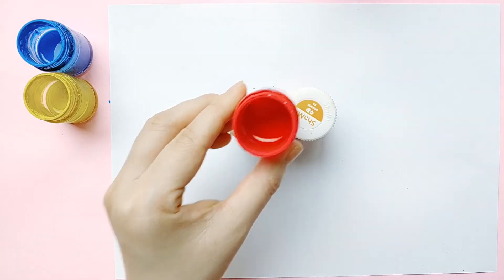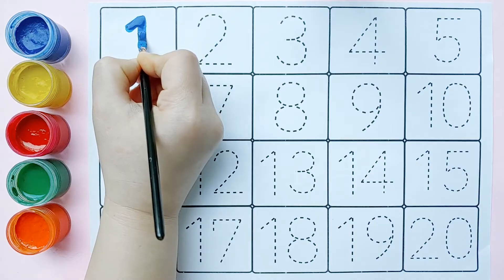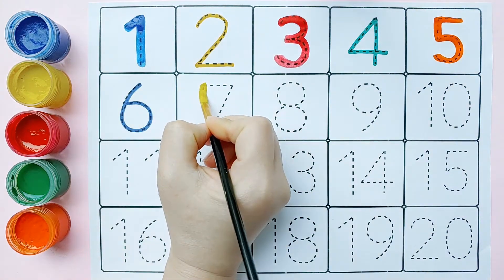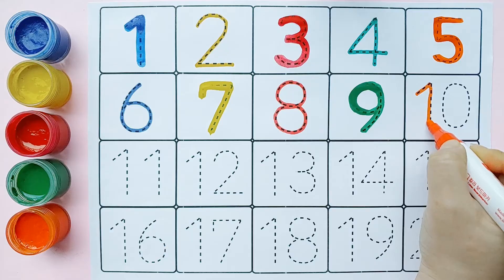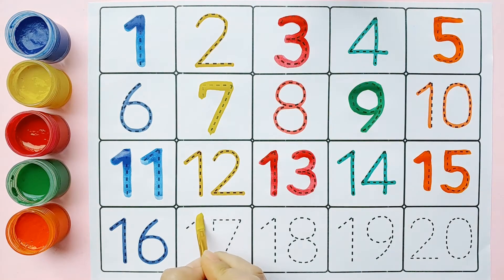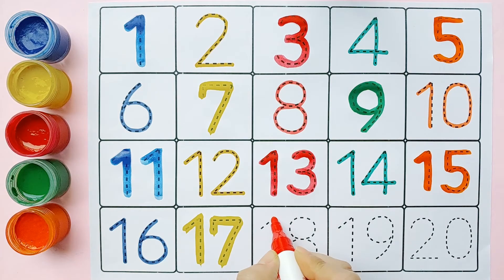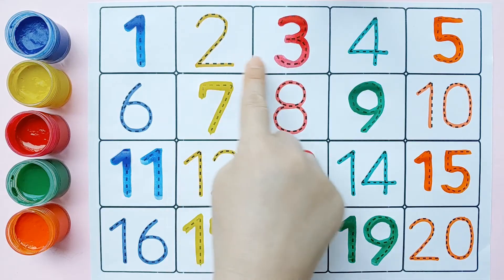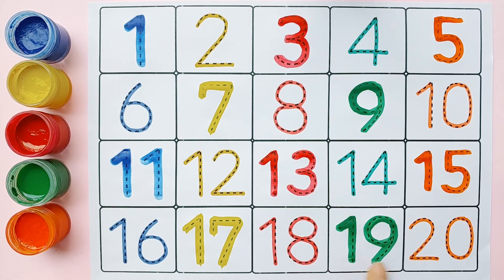숫자 놀이 | 유아와 아이들을 위한 숫자 1부터 20까지 쓰기 | Write number 1 to 20 | Learn numbers | 123 Number Counting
안녕하세요?
즐거운 abc song 들으며 숫자 1부터 20까지 따라 쓰고 읽어 보아요~
다양한 색깔을 보며 숫자를 배워요~